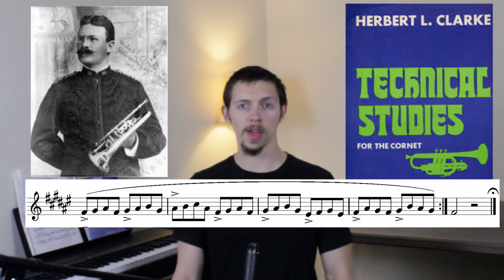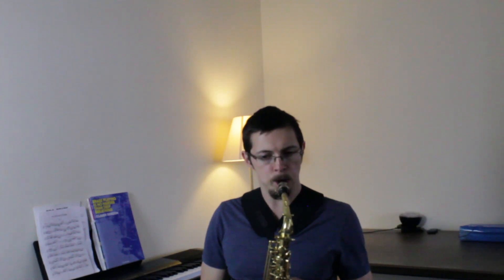How to Play Saxophone Faster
In this video I tried to document a process for getting your fingers moving faster. This is a way to clean up inconsistencies in finger technique and push yourself to new limits. Using this approach, anybody can develop lightning fast finger speed!

✅Systematic Approach Method Book 👉📚🎶
(Clarke's Technical Studies for saxophone, available as a bonus here!)

COMING SOON!!